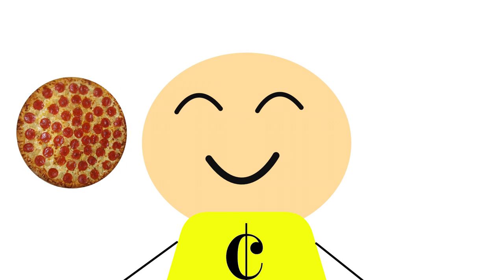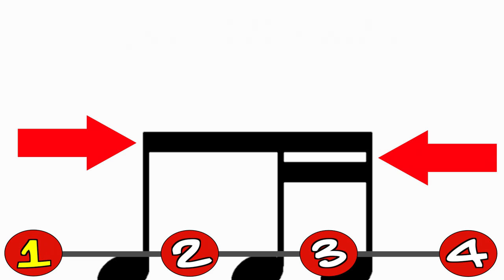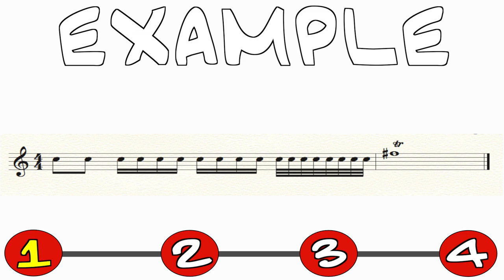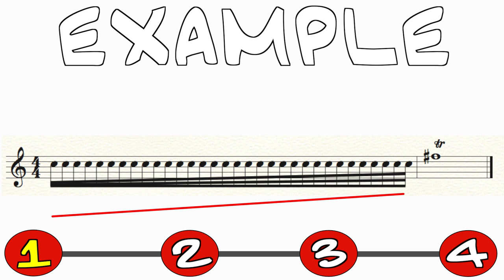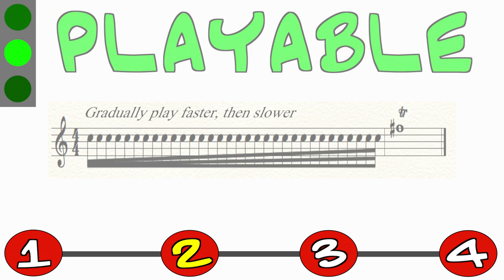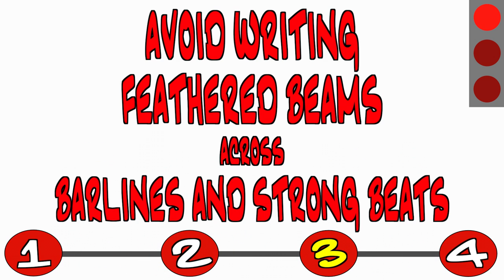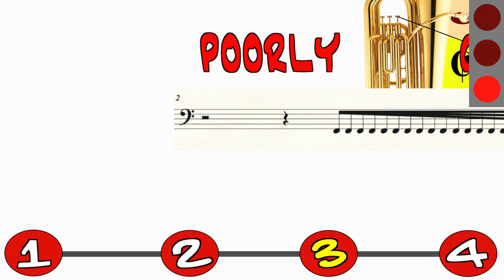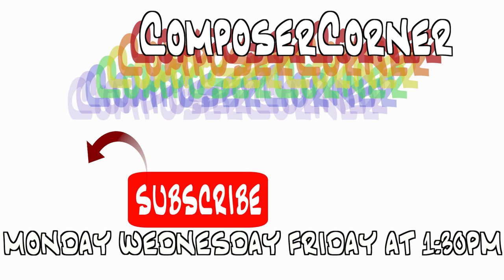Composition DO’s and DON'Ts: Feathered Beaming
Welcome to ComposerCorner! We'll be sharing the DO's and the DON'Ts of writing feathered beaming, a very under used composition technique!

This video covers the many issues faced when writing feathered beaming. It starts out by covering an overview of what beams are and how they work in music theory, and shows how using them correctly are essential in music. After that briefing, I use the example of a flute melody to show the comparison between feathered beaming, and just writing out ever increasing notes in groups of different quavers. Three Do's and Don'ts are then revealed for using this technique in context, and is topped of with a quick "How-To" for those using a notation software like Sibelius or Finale.

ComposerCorner will post tip videos, how to videos, relevant product reviews, music history content, and anything else composition every Monday and Friday.